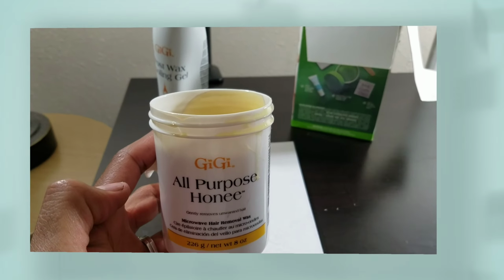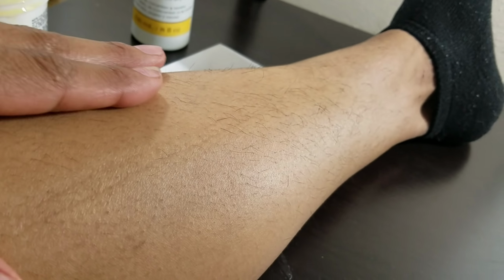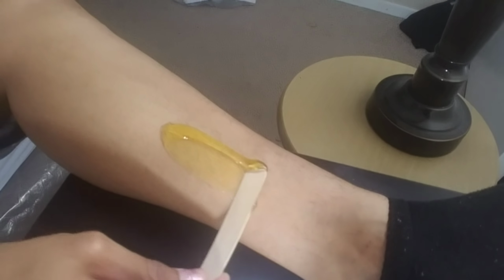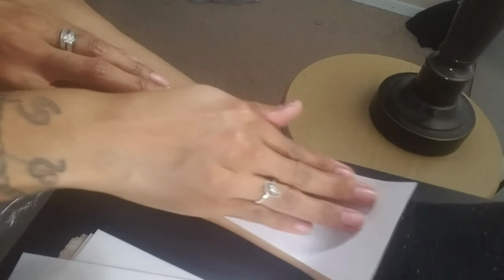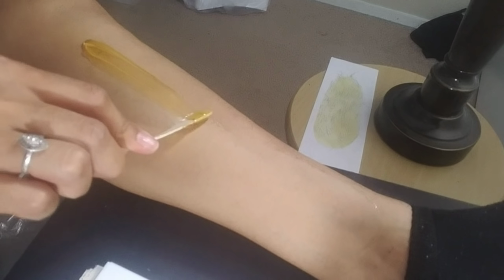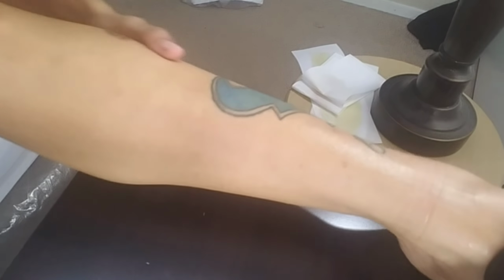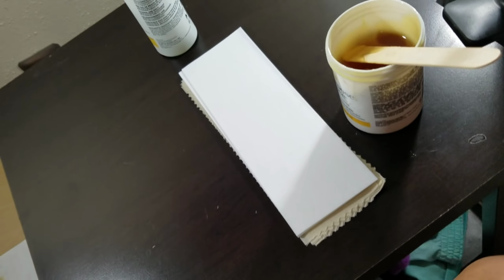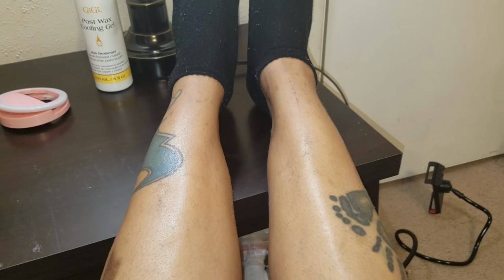Waxing my legs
Using the Gigi All Purpose Honee microwavable wax.
Its not messy and doesn't take long. Skip the wait time at the salons and save your money. You will not regret it. I hope you enjoyed this video.